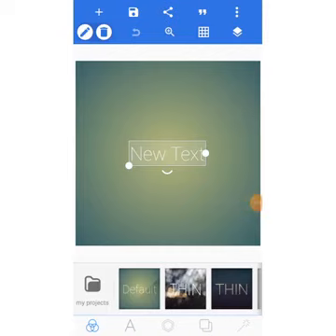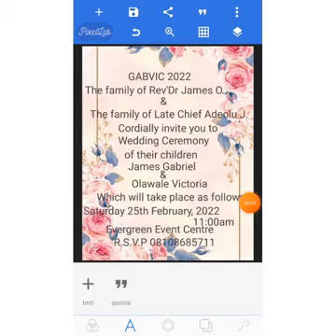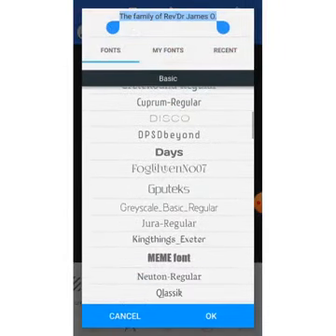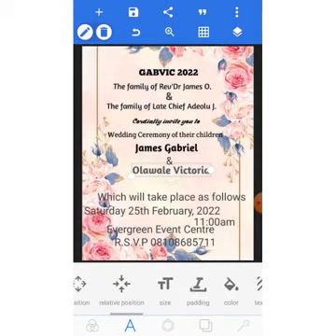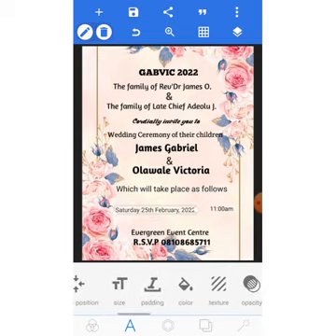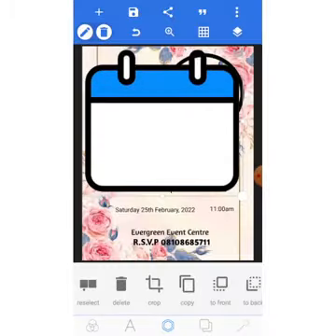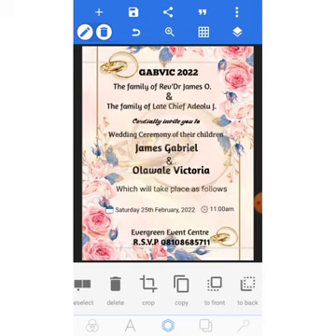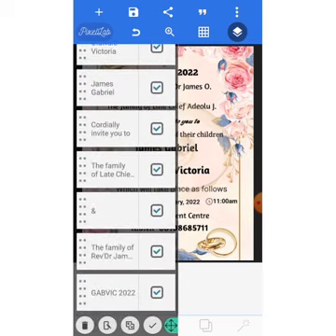How to design a wedding flyer using pixellab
how to design a wedding card using pixellab app